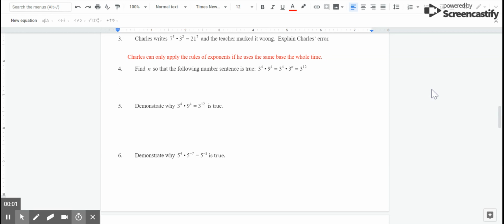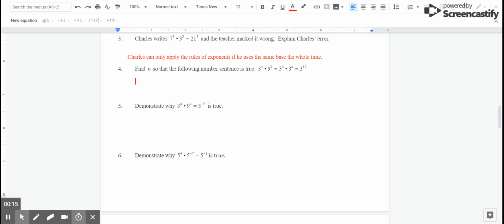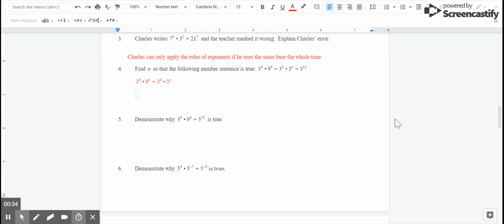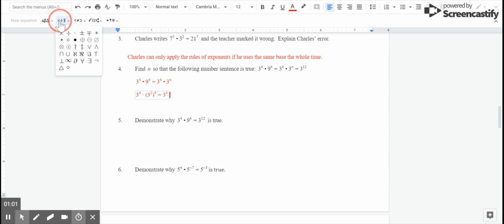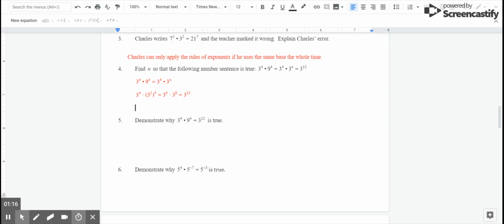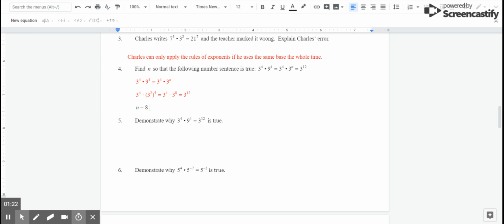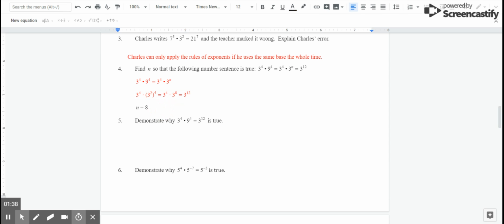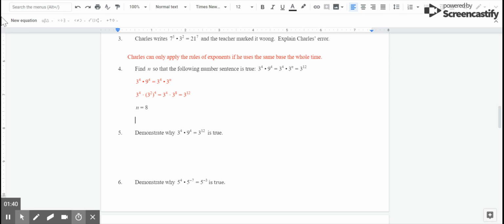#4 Exponents and Scientific Notation Test Review Answer Key